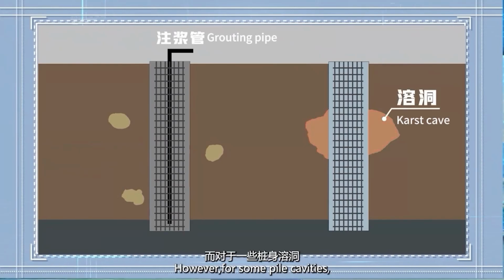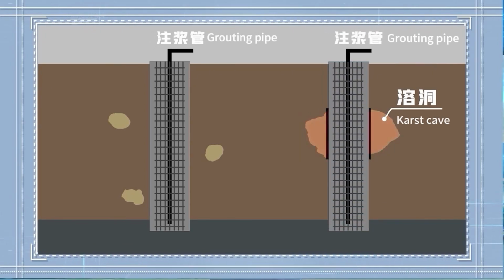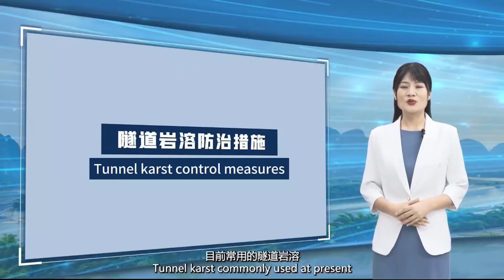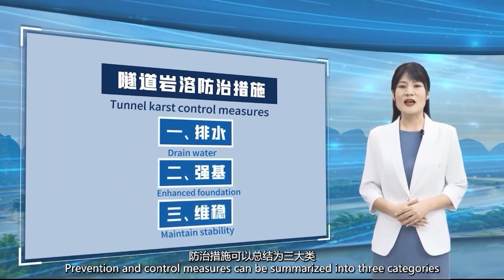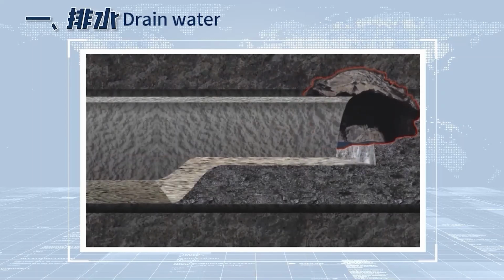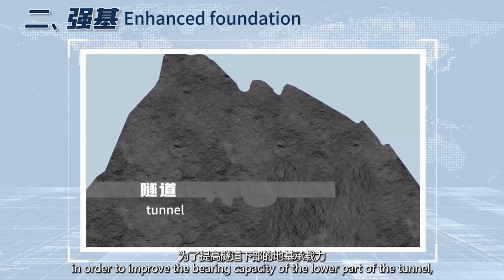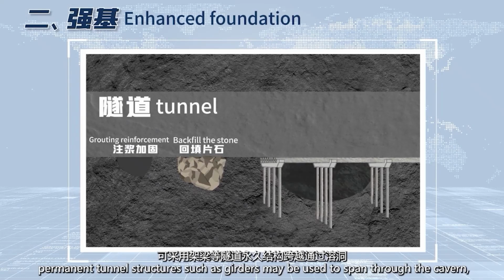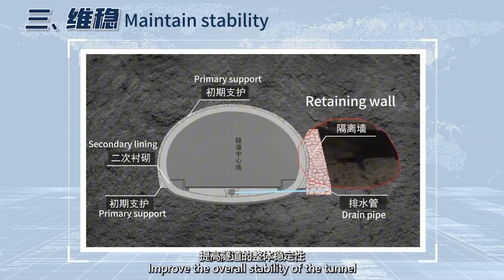6 3 Prevention and Control Measures for Karst in Bridges and Tunnels 1